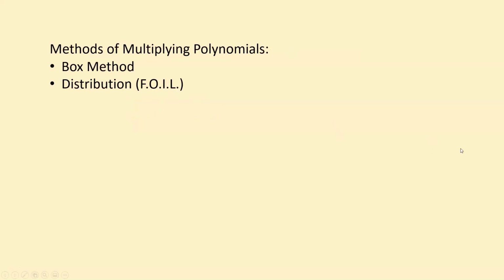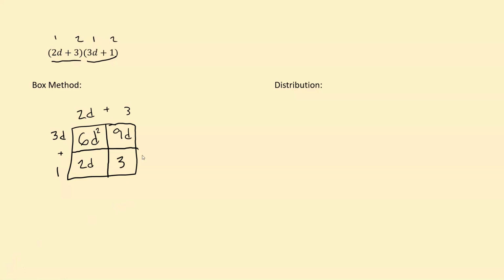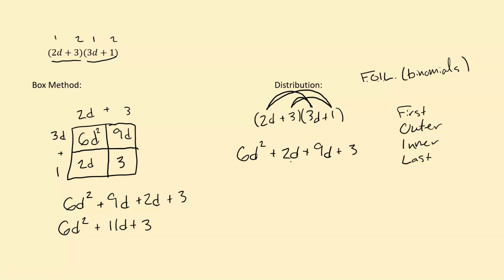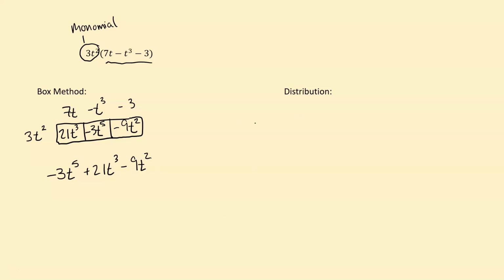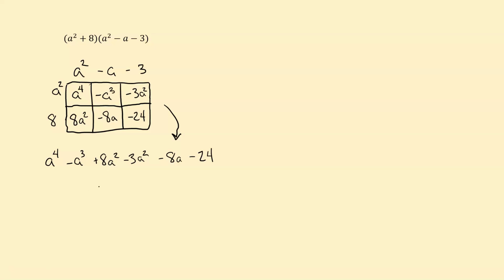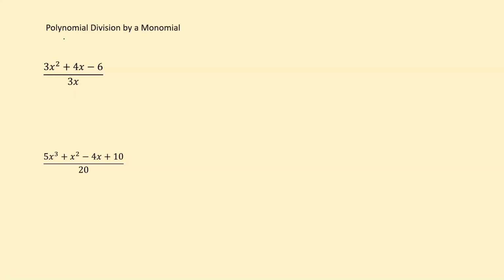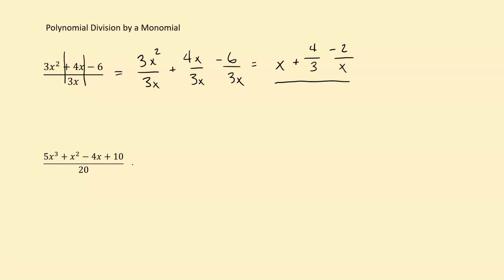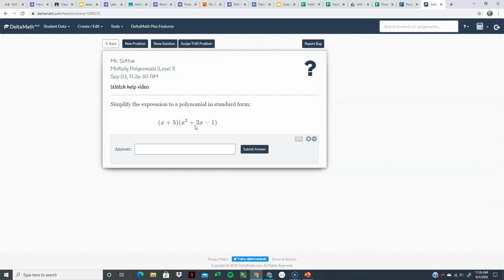Math 10 Skill 7 Multiplying & Dividing Polynomials